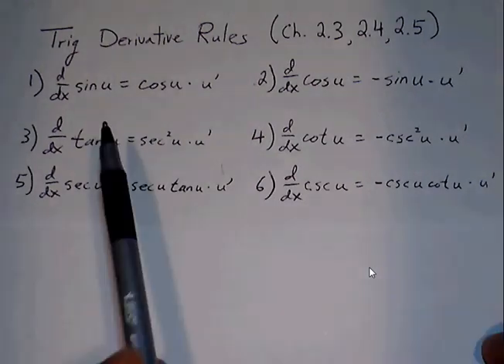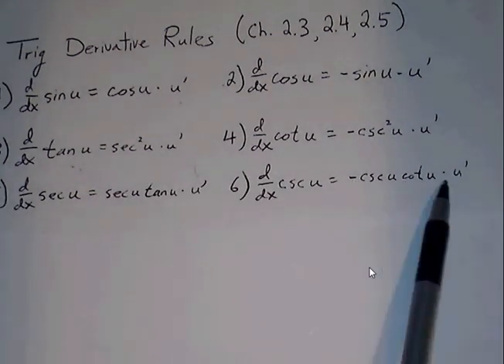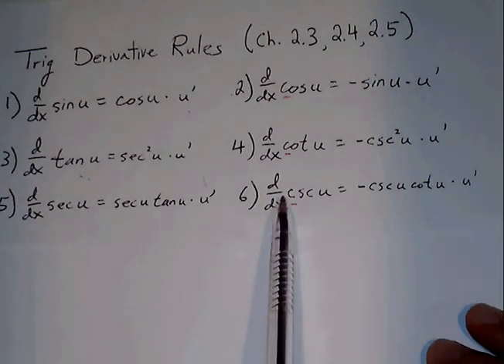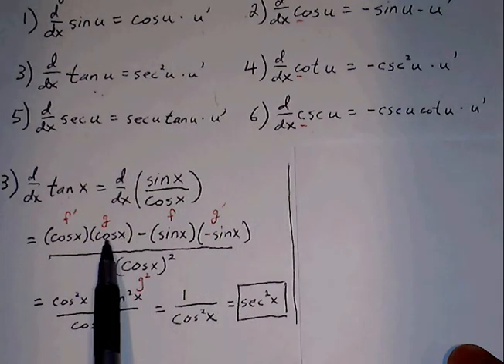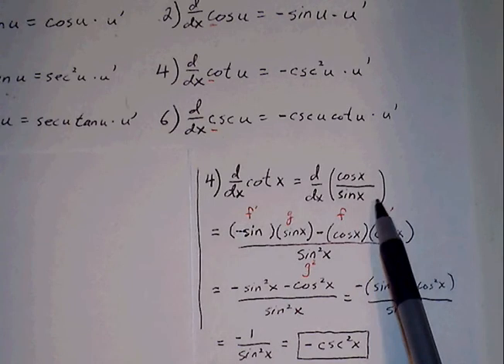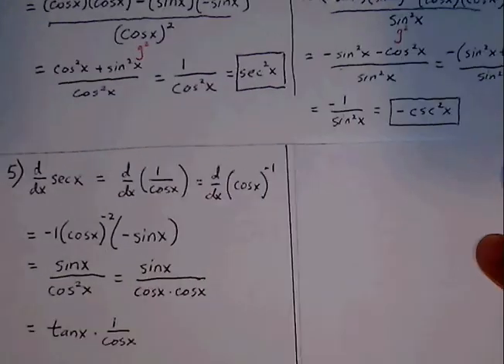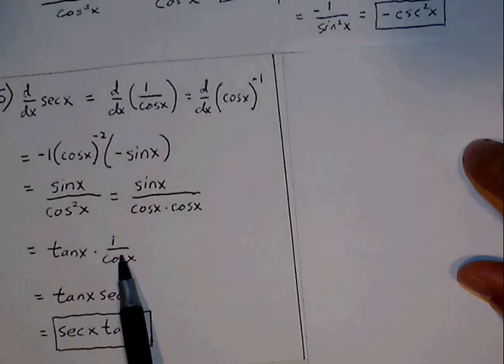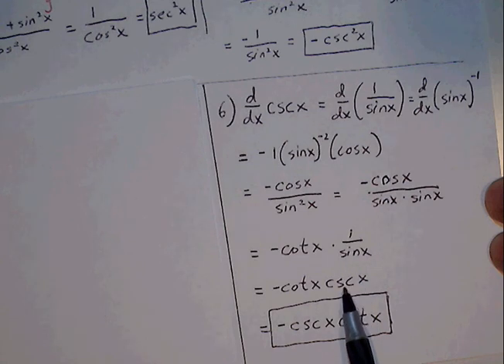CalculusAB Trig Derivatives Notes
1. Derivative Rules for Sin,Cos,Tan,Cot,Sec,Csc
2. Showing how Sin and Cos can be used to help arrive at the other 4 function's derivative rules